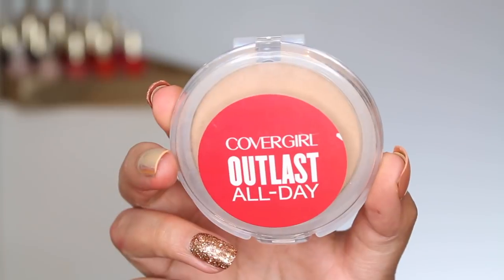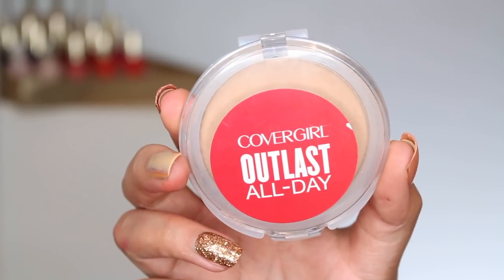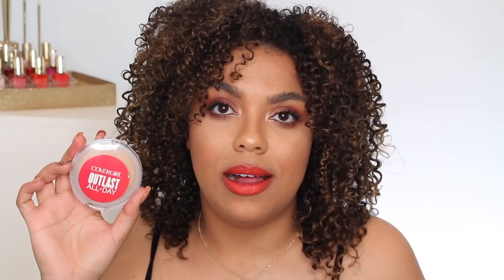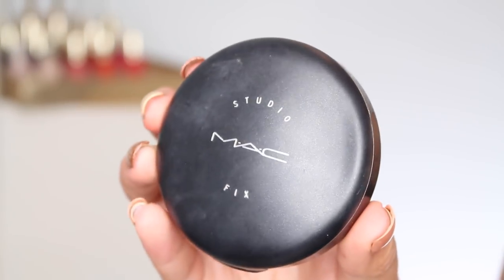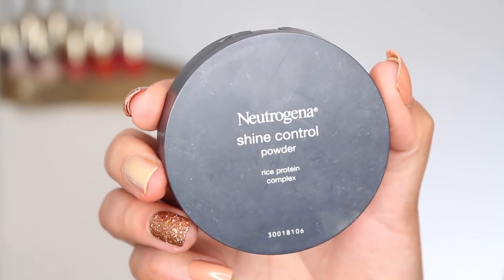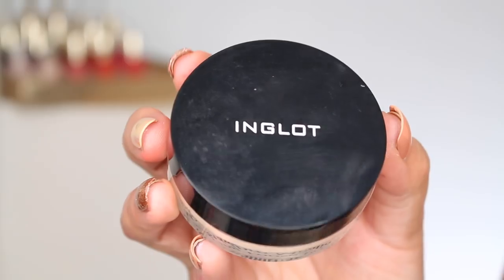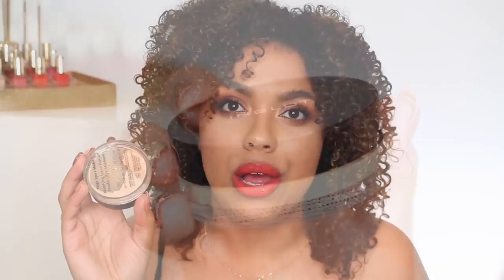BEST Powders for Oily Skin Drugstore & High End!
The best mattifying powders!! Setting powders, powder foundations, drugstore, high end .. covering it all today! What are yours?

Rimmel Clear Complexion Powder

L'Oreal Voluminous Lash Primer
Rimmel Wunder'fully Real Mascara

Nails: Kiss Glam Fantasy Nails Trampoline